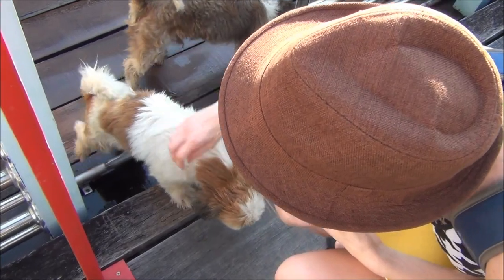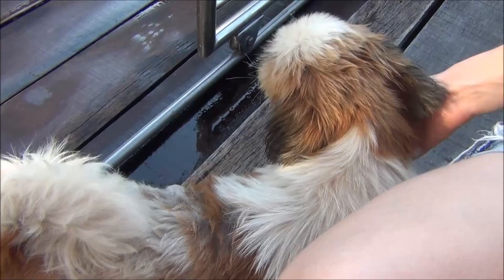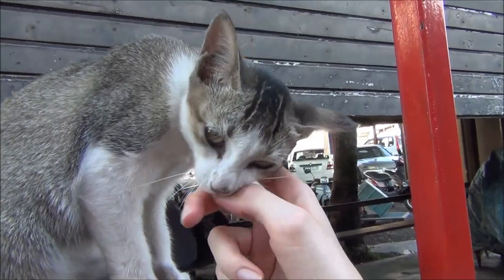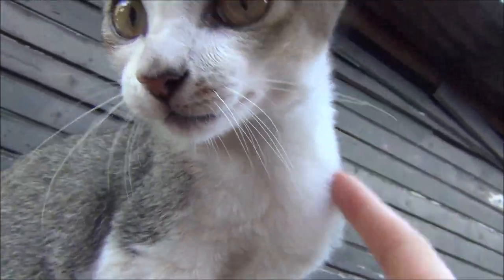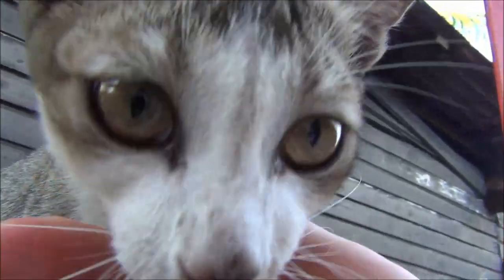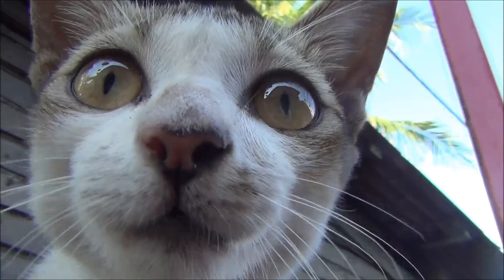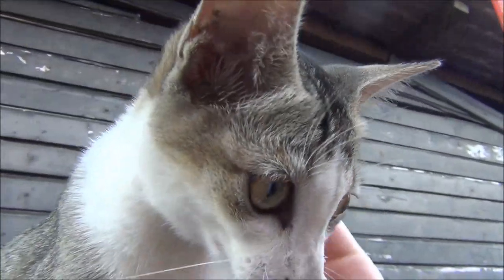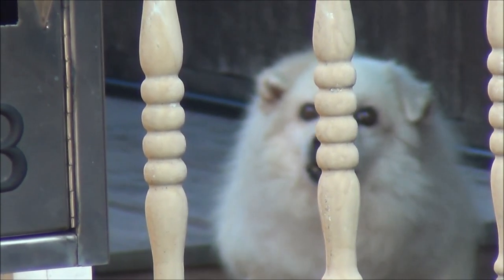Clan Jetties Stilt Houses of the Penang Heritage Trail located in George Town, Penang, Malaysia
In this travel video we venture off to explore the Clan Jetties Stilt Houses of the Penang Heritage Trail located in historic UNESCO heritage city George Town, Penang, Malaysia.  Visiting the stilt villages was something both of us really wanted to do and was one of the top attractions in George Town we wanted to explore.  We definitely weren't disappointed as we spent several hours visiting the different Clan Jetties that are distinguished by different names, for example Chew Jetty.  As part of the Penang Heritage Trail these jetties are considered one of the last bastions of old Chinese settlement in Penang.  The stilt houses reminded us of Kampung Ayer, one of the largest stilt villages in the world, located in Bandar Seri Bagawan, Brunei.  While wandering we were greeted by many friendly cats and dogs along the way.  Overall, it was a great way for us to spend the late afternoon on a hot and humid day.

Today we are visiting a place that is an important part of George Town's heritage - the Clan Jetties.

These are the last bastions of old Chinese settlements.

One of the things that has surprised me most about visiting the Clan Jetties is that people live here with their pets, so even though their houses are on stilts above the water they still keep dogs, cats and it works.

Here we've found some friendly little doggies.  Yes.  Leave it to me to find puppies.

Cats.  Hello, cat.  It is purring.  Cat, let's steal you.  You can fit in my backpack.

Well, we've encountered a lot of friendly cats and dogs but not this one.

All of the houses in this area are built on stilts over the water and they even have a temple.

Here is the temple of stilts that we were looking to find.

This area is now part of the heritage trail and it was established roughly 150 years ago.

There are several distinct Jetty's along this area.  In fact, there were seven at one time.  One just burnt down and now we are visiting the Chew Jetty, which is welcoming us.

How are we feeling?  I'm feeling good. I'm just resting on someone's porch I imagine.

This stilt villages actually remind me quite a bit of the ones I visited while in Brunei, which are called the Kampong Ayer.  Those were even quite a bit bigger.  These are still very fascinating.

In the back of one of these jetties there is the most random Santa Clause.  In the back.

This is part of our Travel in Malaysia series.  We're making a series of videos showcasing Malaysian culture, arts, food, religion and people.

All photos and video taken by Samuel Jeffery (Nomadic Samuel) and Audrey Bergner (That Backpacker).